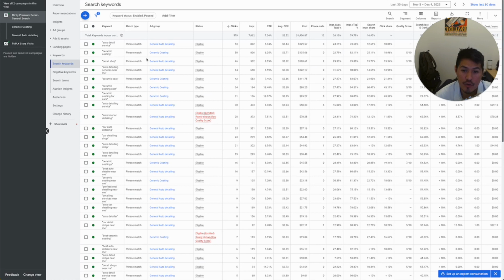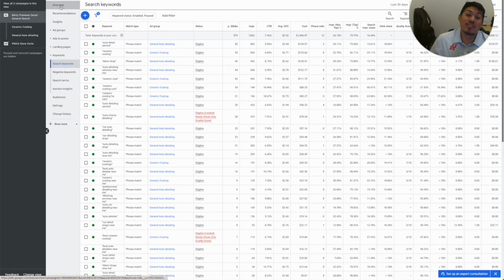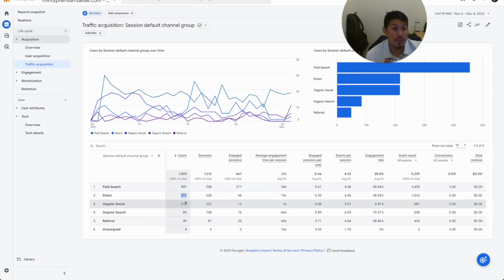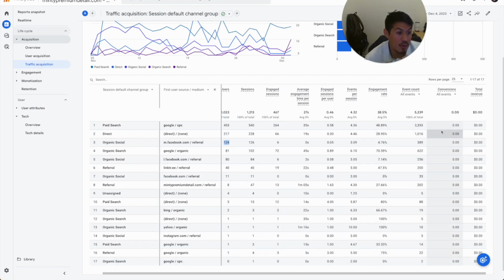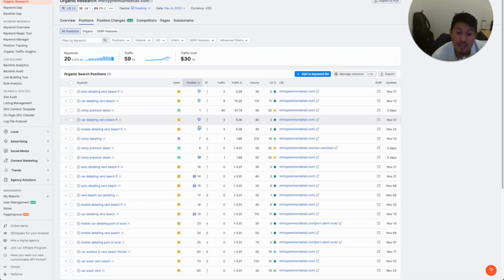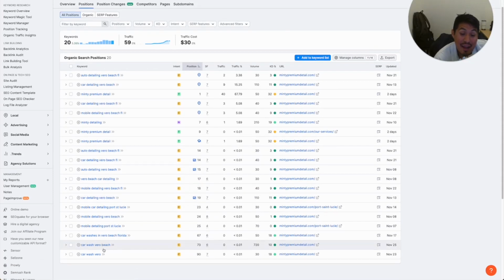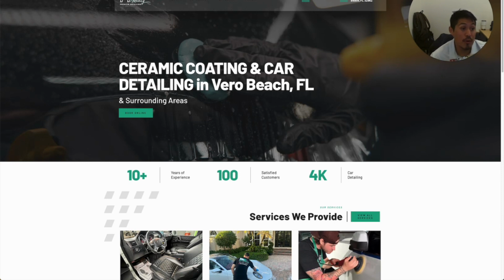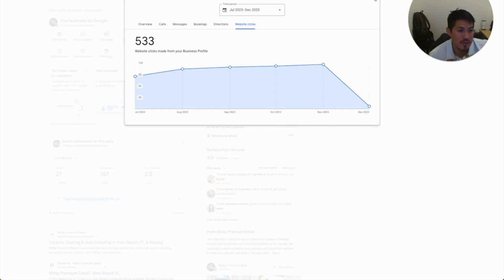Advanced Car Detailing Analysis and Marketing